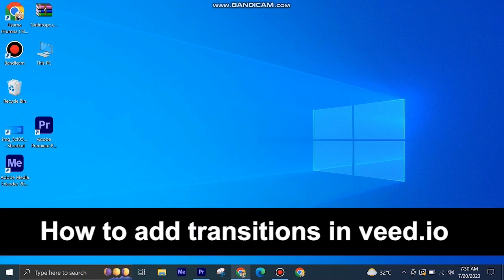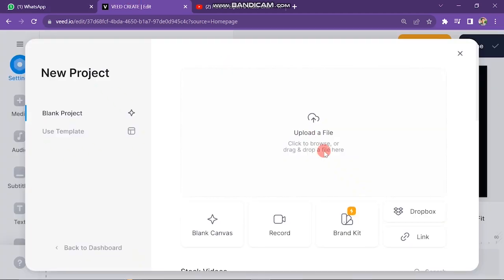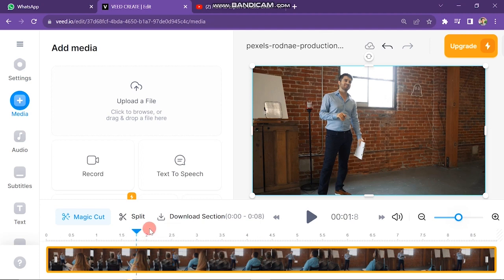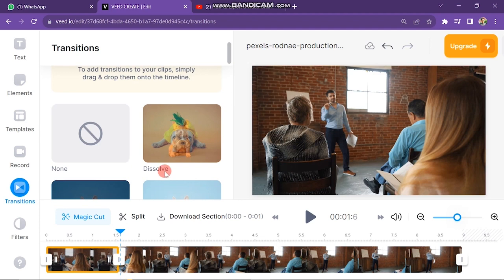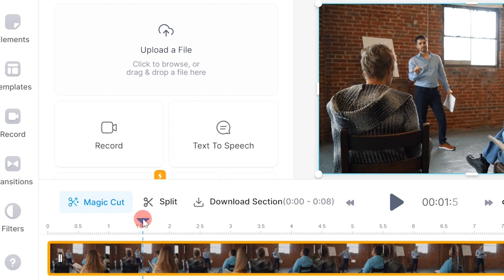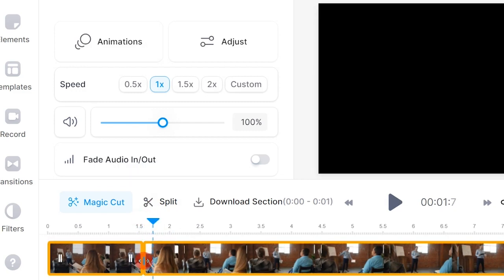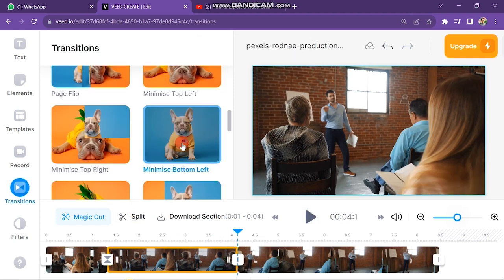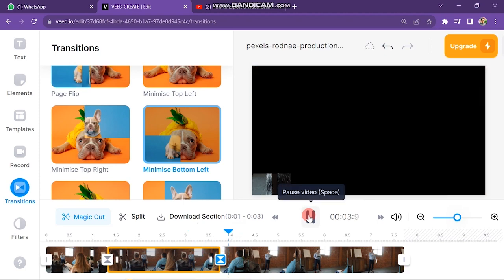HOW TO ADD TRANSITIONS ON VEED.IO! (EASY GUIDE)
Welcome to our comprehensive guide on adding transitions to your videos using Veed.io! If you're looking to enhance the visual appeal of your videos and make them more engaging, you're in the right place. In this tutorial, we'll walk you through the simple and easy steps to seamlessly incorporate transitions into your video projects using Veed.io's user-friendly platform.

0:00 INTRO
0:07 TUTORIAL